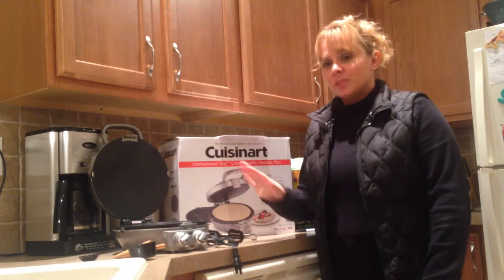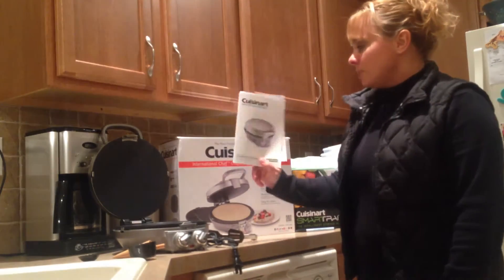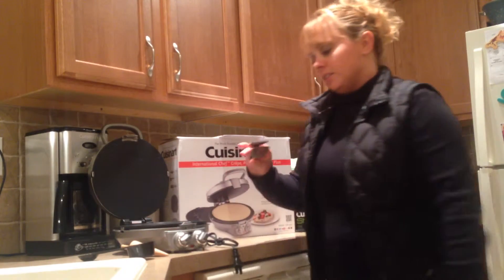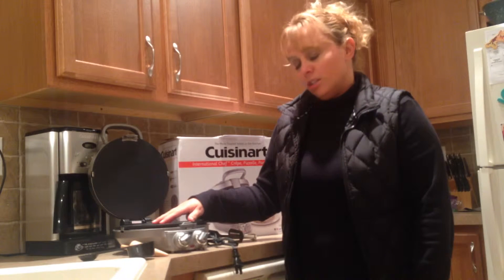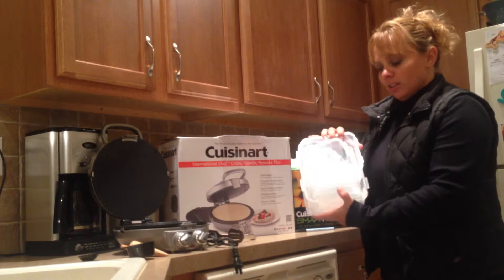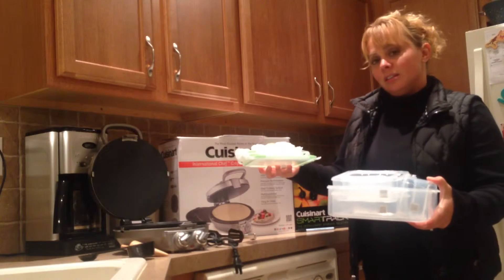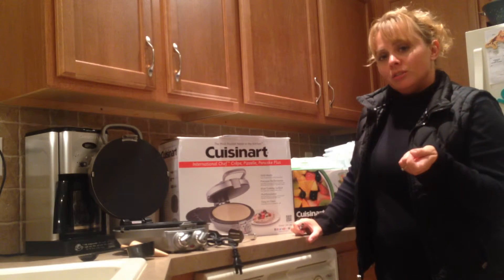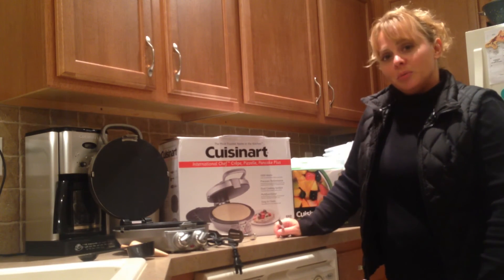Cuisinart products just in time for Christmas